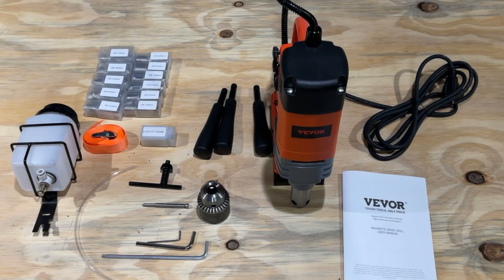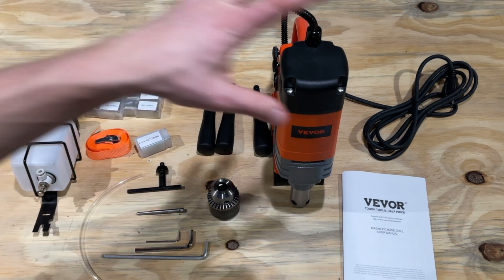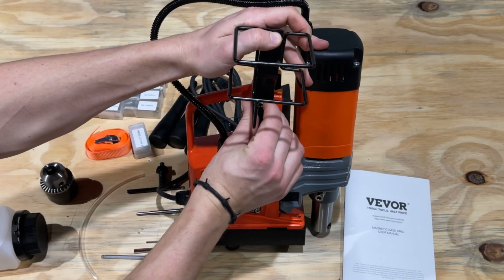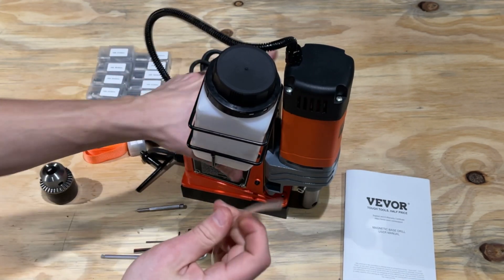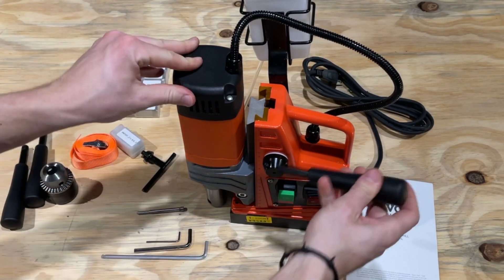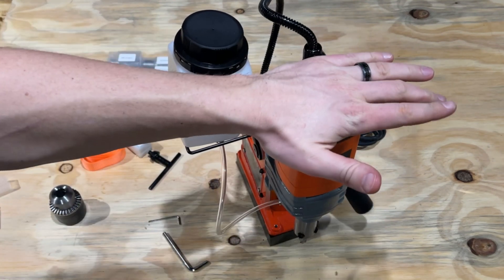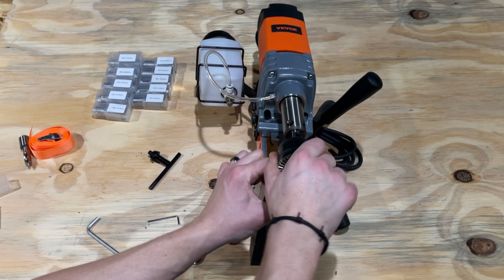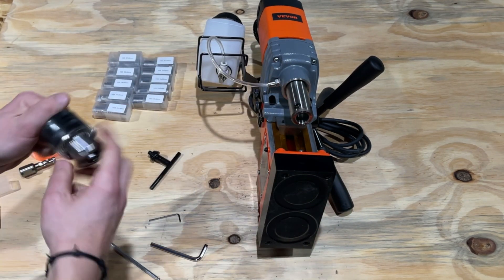How To Set Up Assemble Vevor 8840 1300W Magnetic Drill Press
If you need a magnetic drill press milling machine then this is an excellent option! The Vevor 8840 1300W drill press is a great portable milling machine that you can use to effortlessly drill holes in a variety of situations!

Check out this video to see how to set up and assemble it. Then use the link below to find one for yourself.